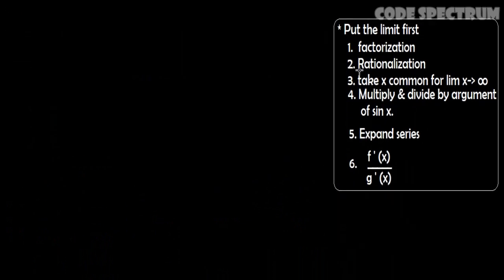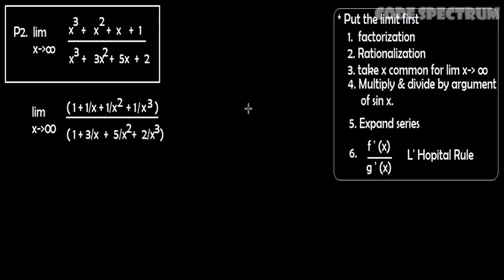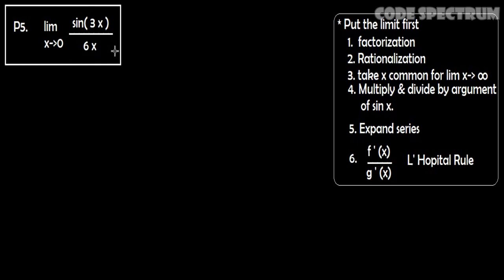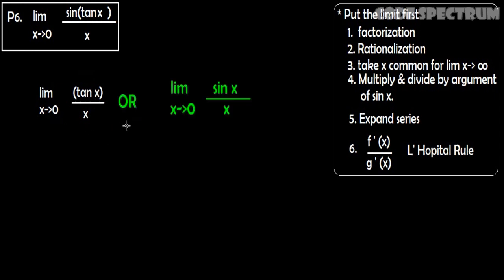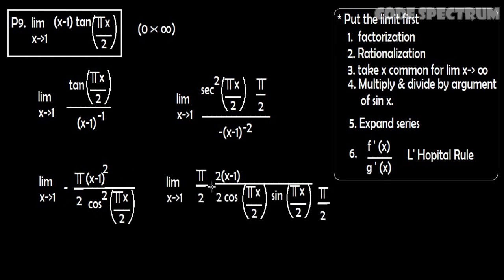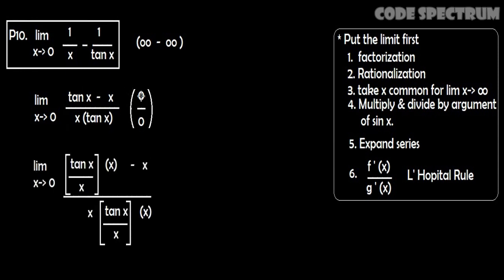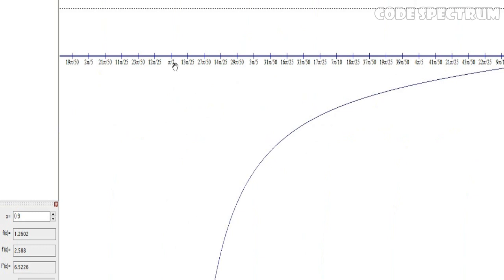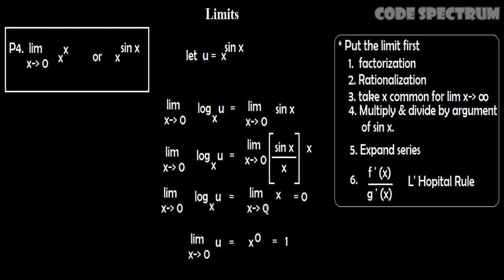Calculus Limits Problems || Code Spectrum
codespectrum, abhilashdas, This video demonstrates the problem solving of limits. It consists of 10 limit problems of various kinds which will cover most of the problems based on limits.

Instructor:
Abhilash Kumar Das
(MTech Scholar)
NIT Agartala